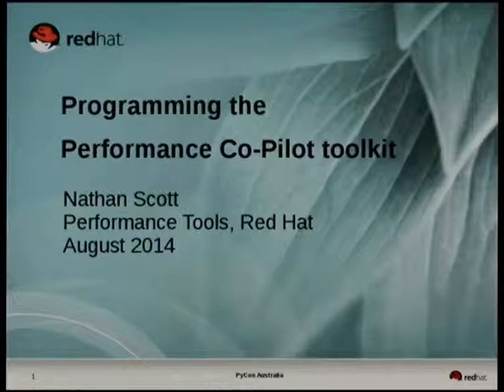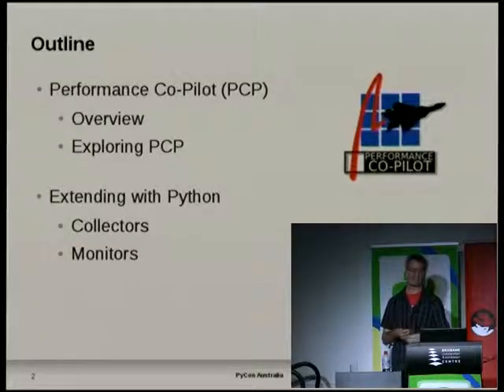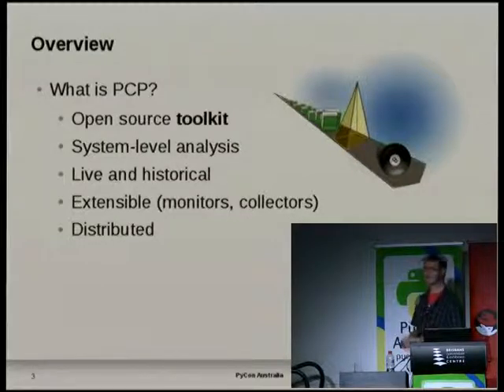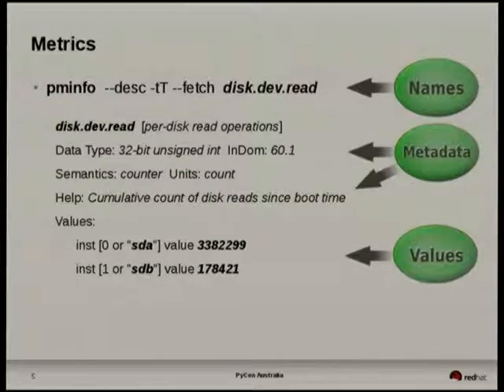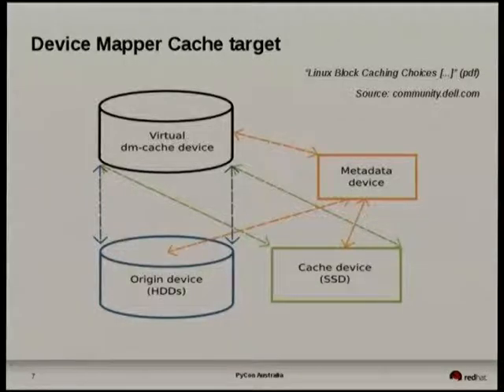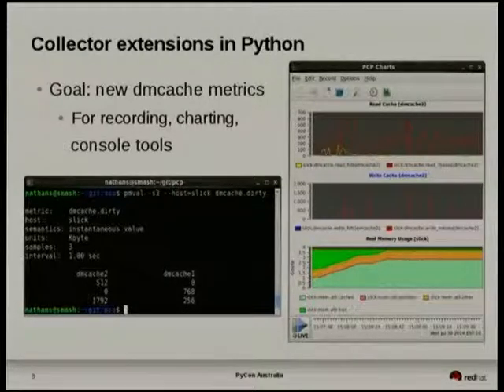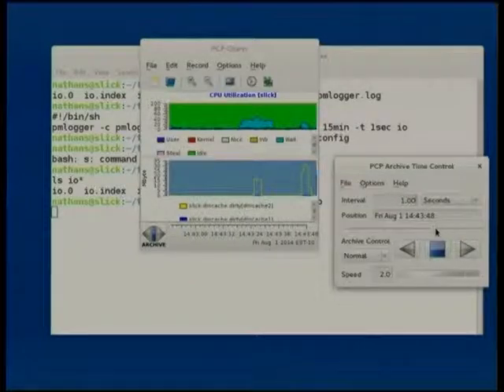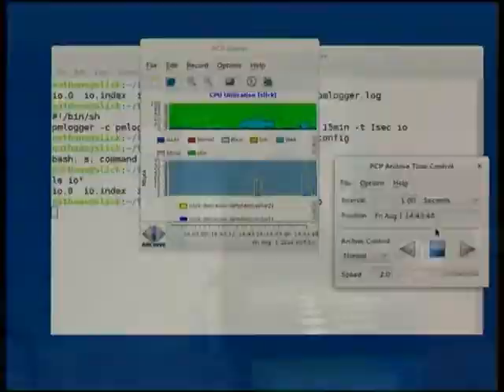Programming the Performance Co-Pilot toolkit by Nathan Scott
Effective system-level performance analysis in complex computing environments  presents a hard problem.  This is a problem shared by all platforms and solutions begin with pervasive instrumentation and measurement.

This talk will describe the Performance Co-Pilot project and  covers how python tools can be used to customise it for your own environment.

A practical introduction will be given showing how to write python tools to export real-time performance metrics from arbitrary system components so that the data is available for live and retrospective analysis.  A customised distributed analysis tool will then be built using that data.

PyCon Australia is the national conference for users of the Python Programming Language. In August 2014, we're heading to Brisbane to bring together students, enthusiasts, and professionals with a love of Python from around Australia, and all around the World.

August 1-5, Brisbane, Queensland, Australia